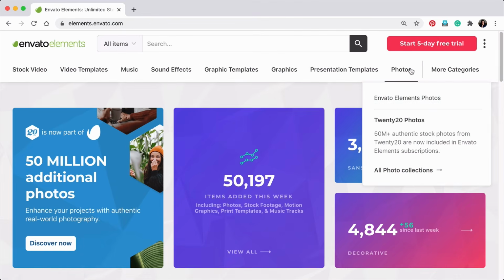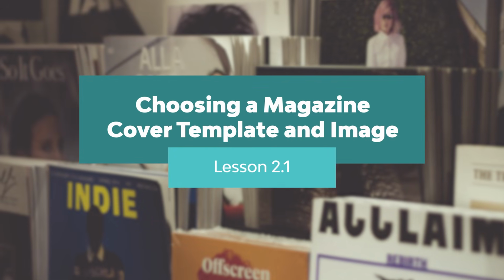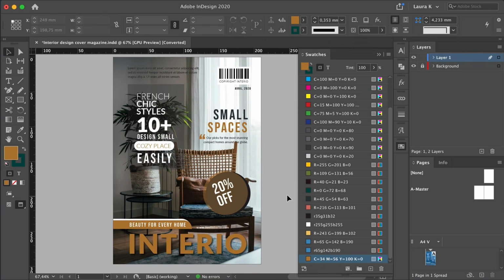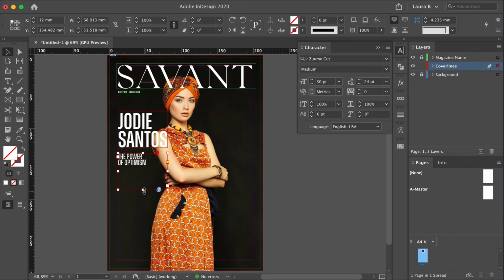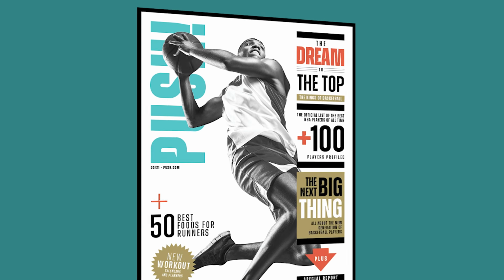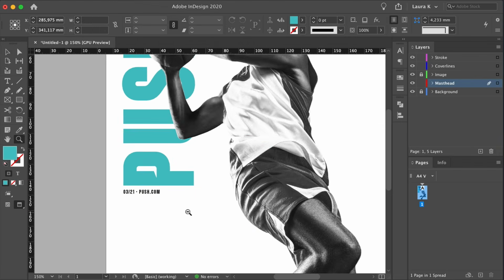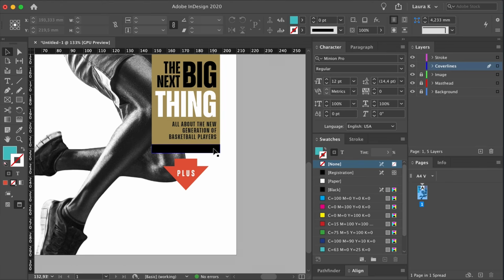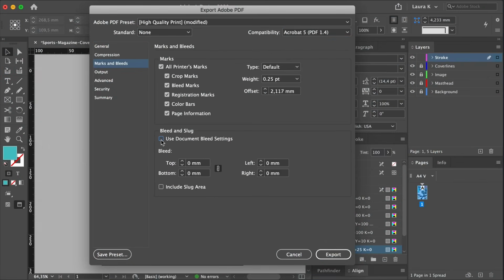Magazine Cover Design in InDesign | FREE COURSE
The most important part of magazine design is creating an eye-catching cover. Looking for print templates for your next project? Look no further than Envato Elements.

In this free course on magazine cover design in InDesign, you'll learn how to design a magazine cover from start to finish. Learn everything from the basic anatomy of a magazine cover and how to use a magazine cover template for fast results, through to choosing a cover image and fonts for your own custom design. You'll also experience the process of designing a fashion magazine and a sports magazine from beginning to end. After this course, you’ll be able to confidently design a functional and powerful magazine cover. So let’s get started!

1. Introduction
1.1 Introduction
1.2 The Anatomy of a Magazine Cover
1.3 Choosing a Cover Image
1.4 Choosing Fonts

2. Customizing a Magazine Cover Template
2.1 Choosing a Magazine Cover Template and Image
2.2 Editing a Magazine Cover Template in InDesign

3. Designing a Magazine Cover
3.1 Setting Up an InDesign File
3.2 Designing a Fashion Magazine Cover
3.3 Designing a Sports Magazine Cover

4. Conclusion
4.1 Conclusion

Laura Keung, a graphic designer currently based in Munich, Germany with a strong interest in publication design and brand identity.